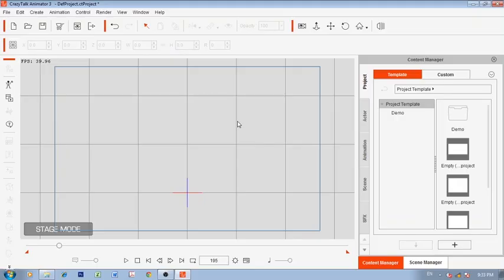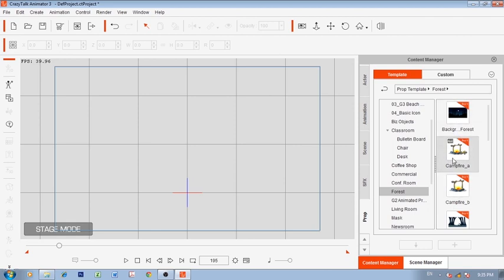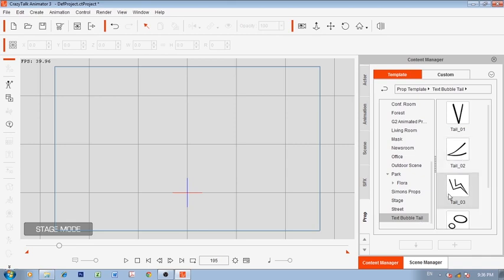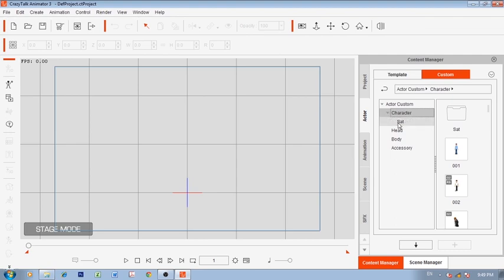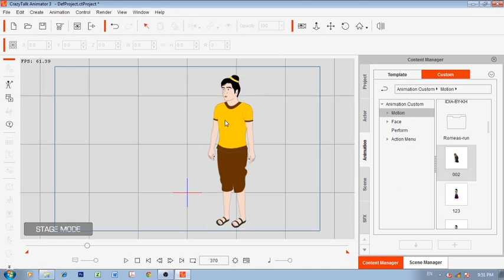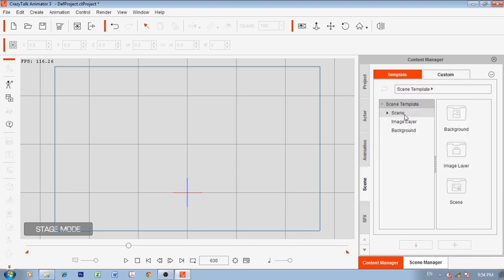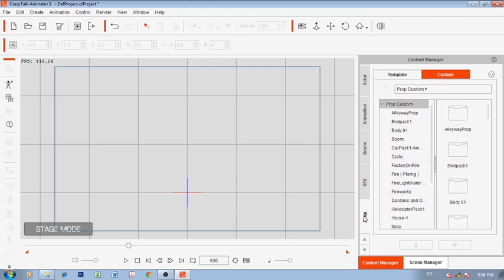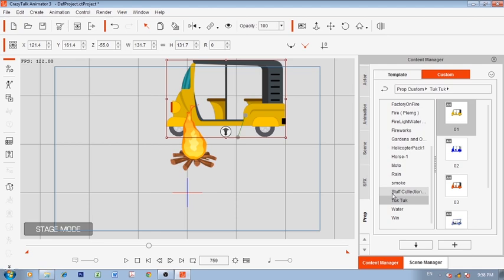Crazy Talk Animator 3 Plugin Review (EASY)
This video is about Crazy Talk Animator 3 Plugin Review
In this video, I talk about the different features before and after installing CRAZY TALK 3 PLUGIN.
What you will get?
1. Some Custom Characters
2. Some Custom Motion to animate the custom characters
3. Additional Scenes
3. Unlock the building prop and additional custom prop